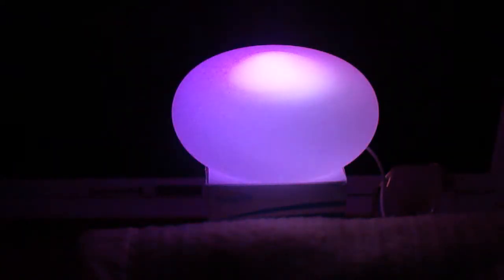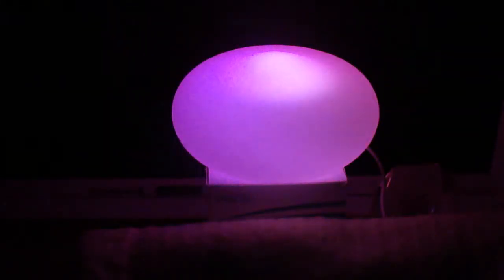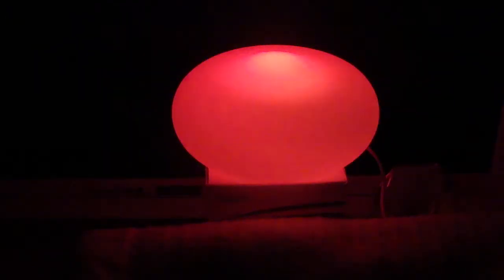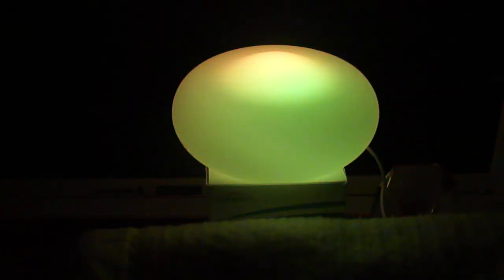blimp light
The blimp light!